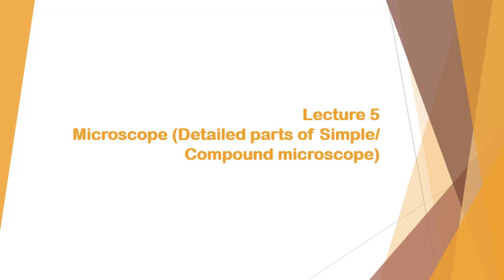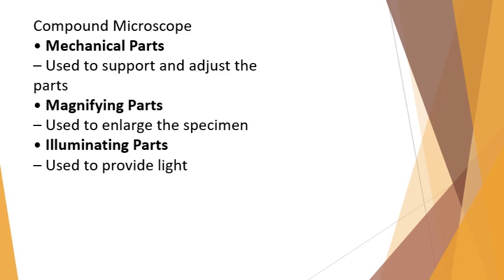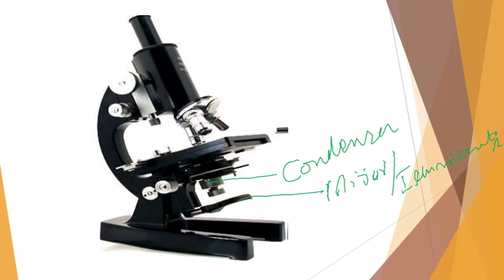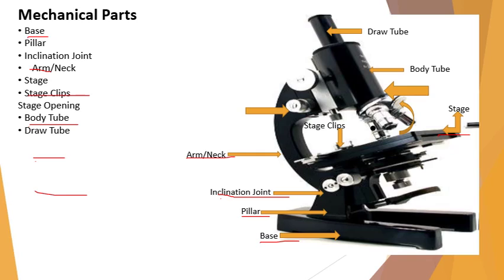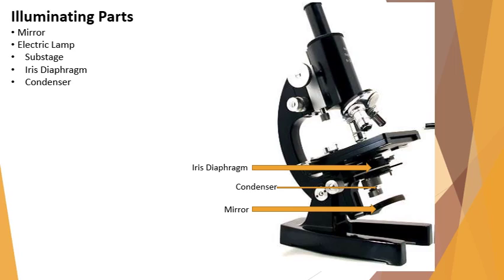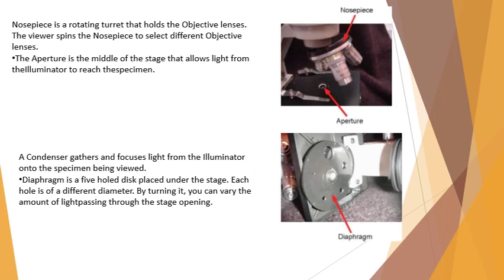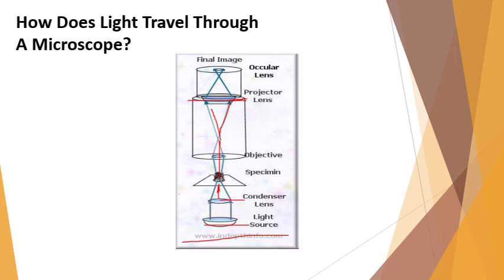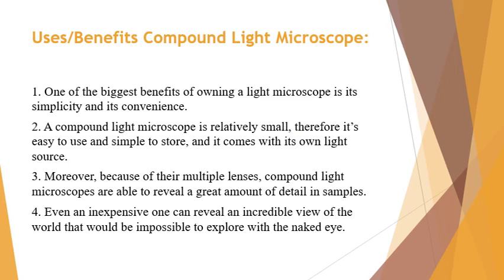Detail Parts Of Simple Or Compound Microscope (Lecture No 5)